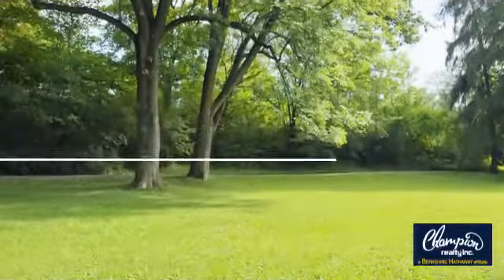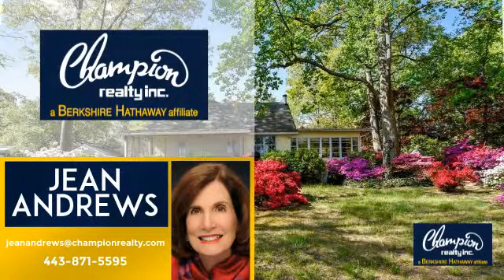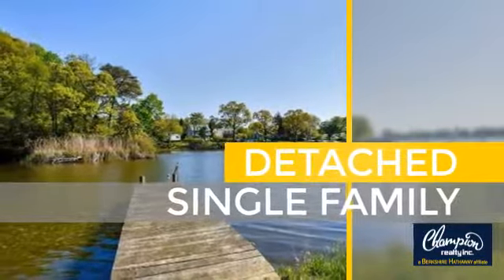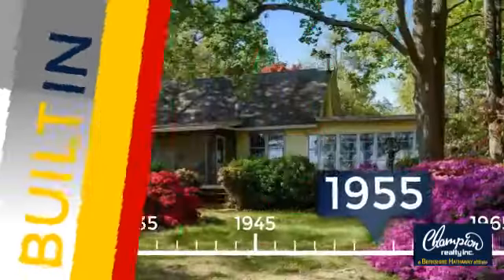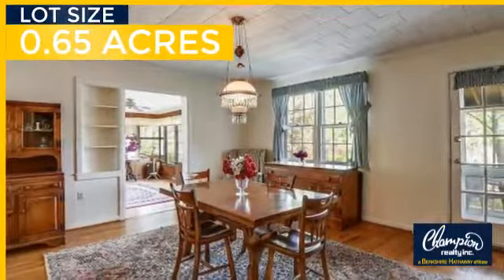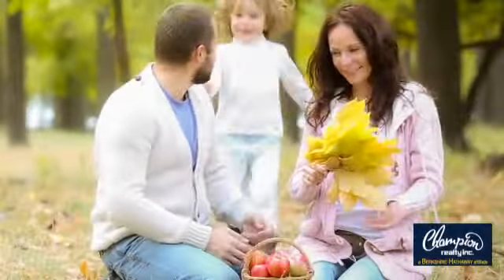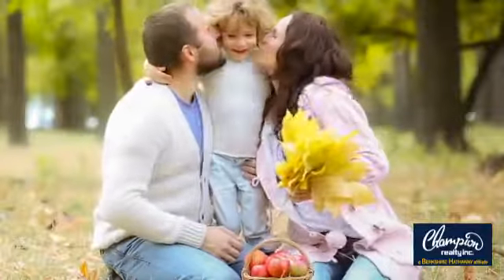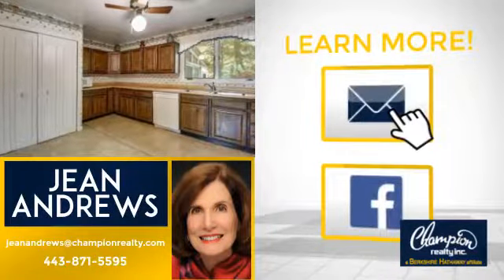1058 LITTLE MAGOTHY VIEW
Another Listing from Champion realty Inc. Maryland - Well maintained Cape Cod on Gorgeous .65ac WF lot, close to shopping in wonderful Cape St. Claire! Owners loved living next to quiet, undeveloped community WF on 1 side. Private Pier! Screened Porch overlooks lovely water views! Newer H2O heater & Full oil tank! Lots of storage in closets/Shed/Greenhouse/basement. Sold "As Is". Blue Ribbon Schools! See documents for disclosures. Great Fixer upper.